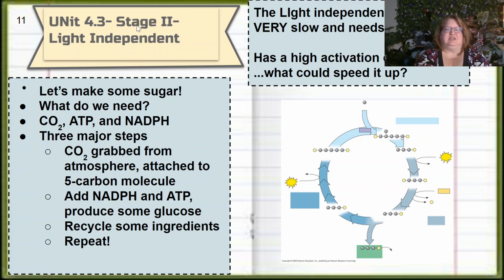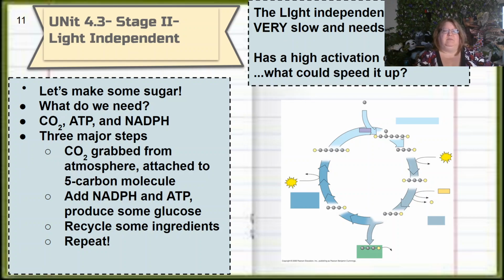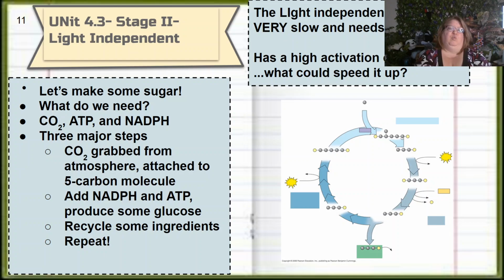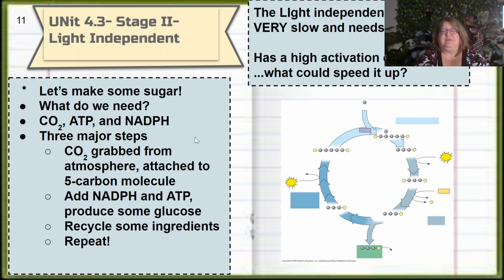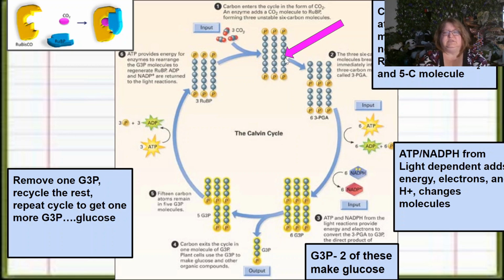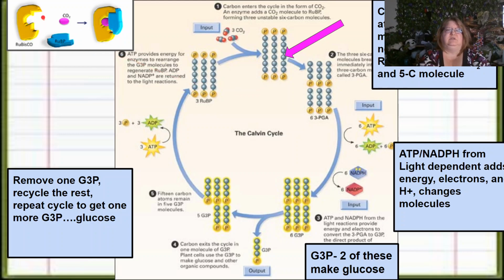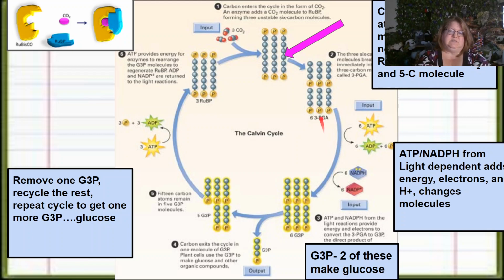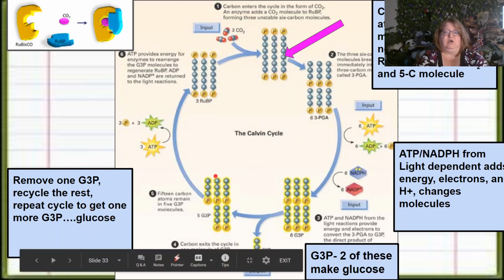Light Independent Reaction